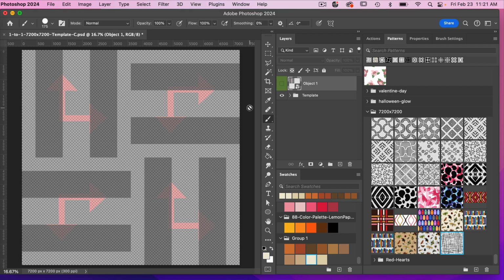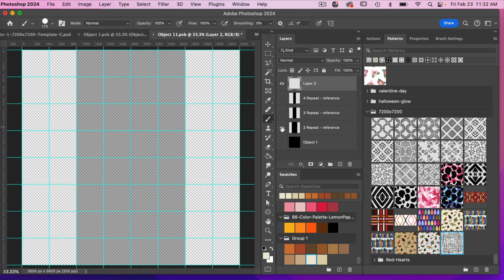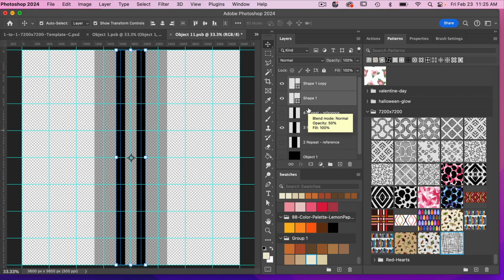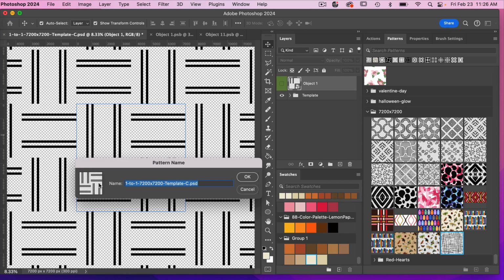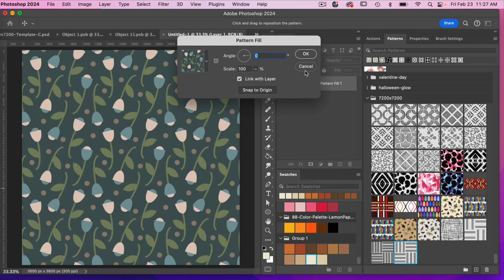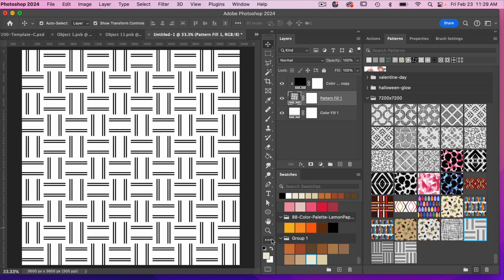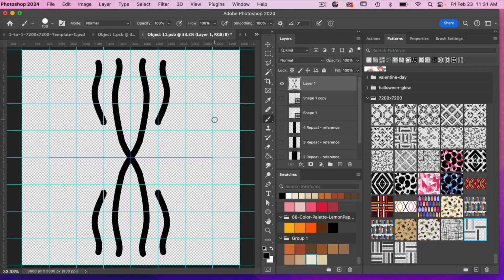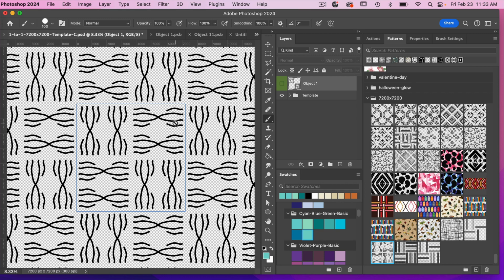Create a Pattern in Photoshop with a Template (Version C)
Check out the latest pattern starter template for Adobe Photoshop. Stop staring at a blank canvas. Templates are a great way to get your pattern juices flowing.

This template and more is available in my Ultimate Pattern Maker Toolkit for Photoshop

LET’S CONNECT!